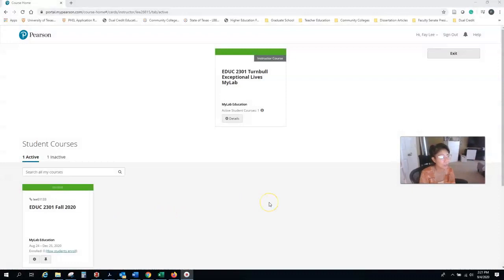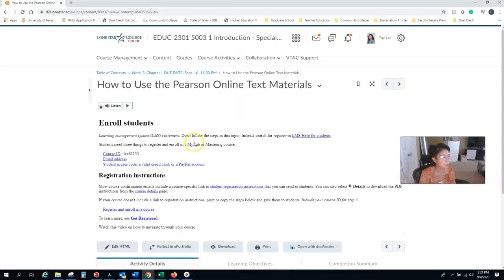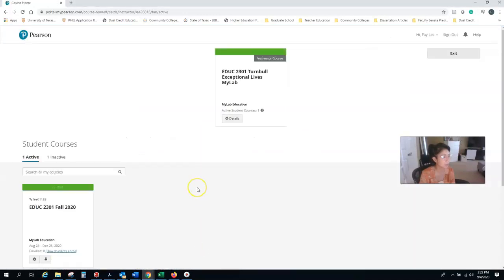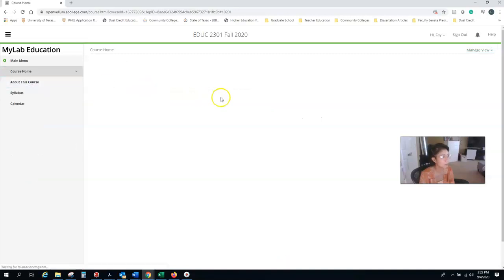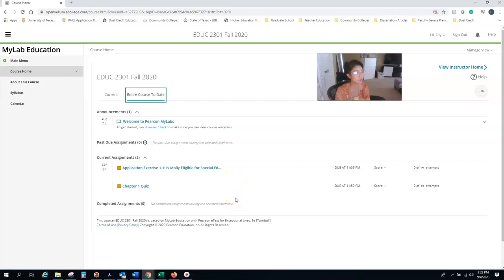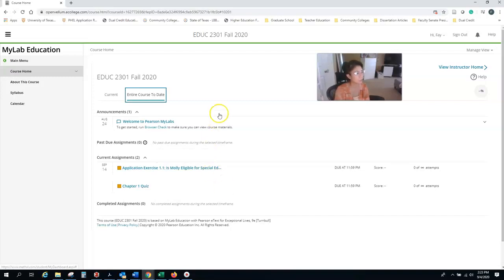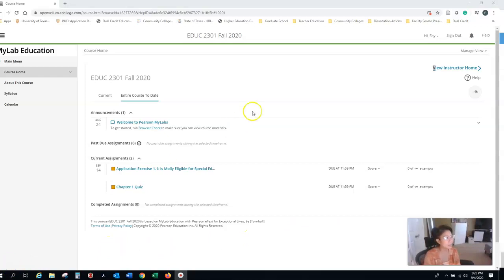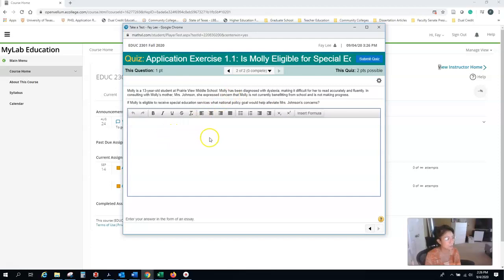EDUC 2301 Navigating Through My Lab Education and D2L course